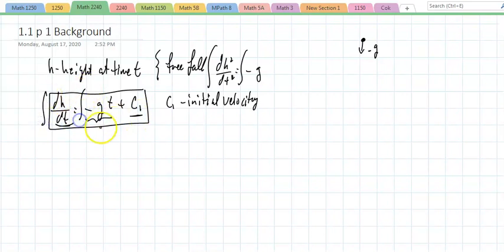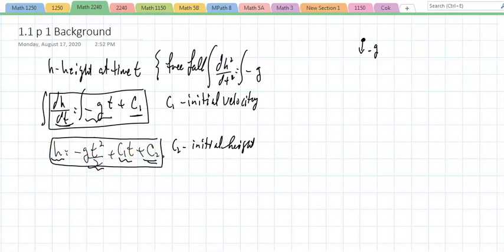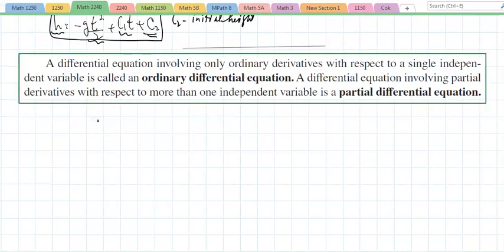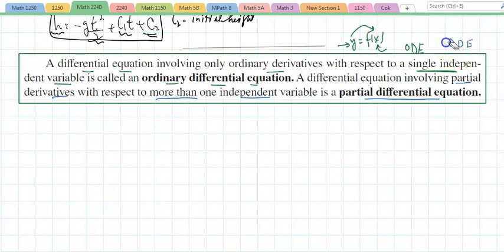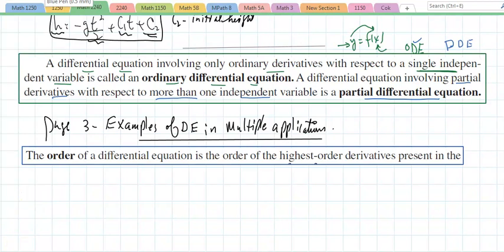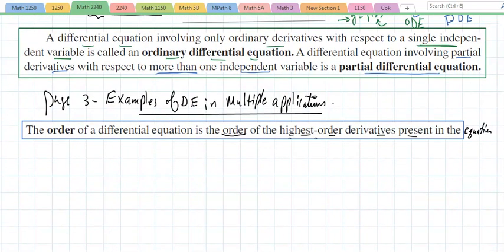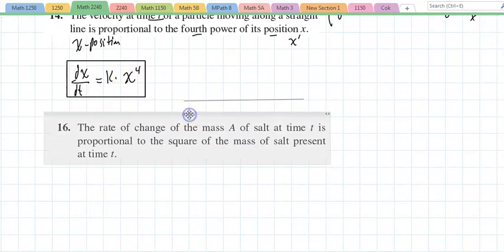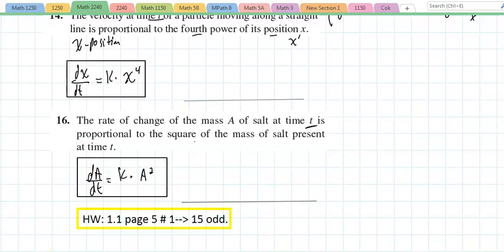Math 2240 Section 1.1 Background